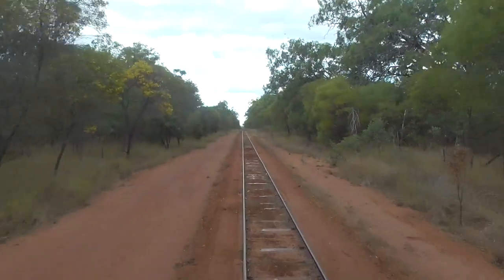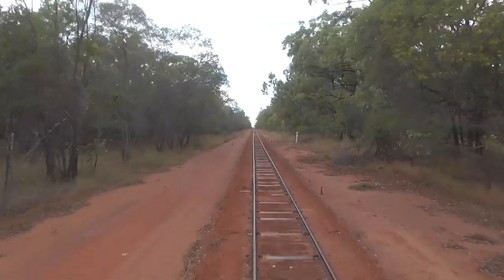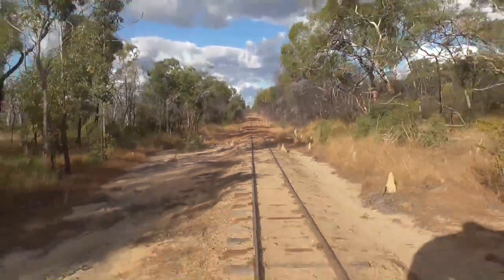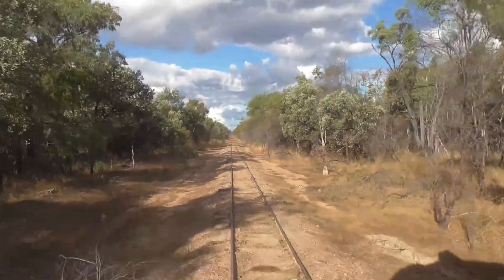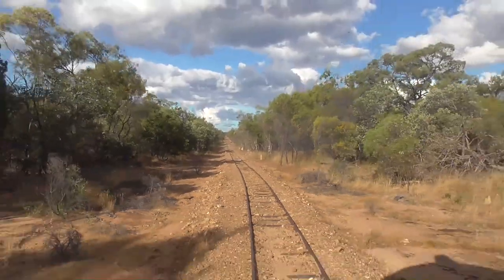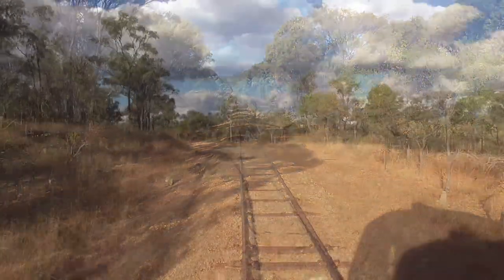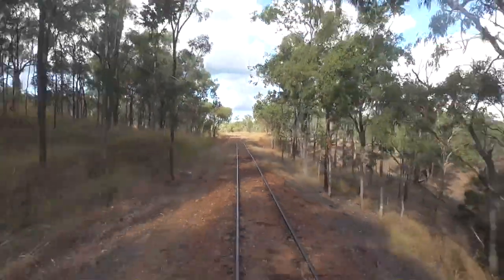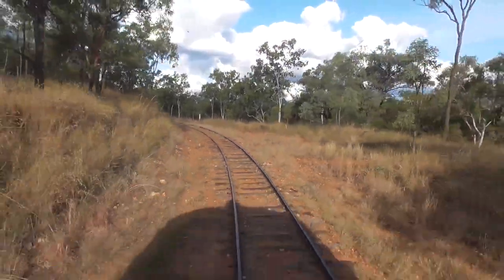SAVANNAHLANDER Australian Train (Video 17) - Day 2 Pt 7 Newcastle Range Tablelands (Queensland)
In the next part of our amazing four day journey aboard the Savannahlander, we continue traveling along the Etheridge Branch from Einasleigh towards Forsayth, traversing the Newcastle Tablelands. As we pass through farming country, we hear more about the history of the line and the reason why it never did link up with the isolated Normanton to Croydon Railway as originally planned. We pass the old cattle holding pens and sidings before commencing the spectacular descent into Forsayth.  I'd love to hear your thoughts about this video.

सवानाहलैंडर पर सवार हमारी अद्भुत चार दिवसीय यात्रा के अगले भाग में, हम न्यूकैसल टेबललैंड्स को पार करते हुए, ईनास्लेय से फोरसेथ की ओर एथरिज शाखा के साथ यात्रा करना जारी रखते हैं। जैसे ही हम खेती वाले देश से गुजरते हैं, हम लाइन के इतिहास के बारे में और अधिक सुनते हैं और इसका कारण यह है कि यह मूल रूप से योजना के अनुसार पृथक नॉर्मनटन से क्रॉयडन रेलवे से कभी नहीं जुड़ा। Forsayth में शानदार वंश शुरू करने से पहले हम पुराने मवेशियों के पास कलम और साइडिंग रखते हैं। मुझे इस वीडियो के बारे में आपके विचार सुनना अच्छा लगेगा। कृपया नीचे टिप्पणी छोड़ें। धन्यवाद।

在我们乘坐 Savannahlander 号令人惊叹的四天旅程的下一部分，我们继续沿着 Etheridge Branch 从 Einasleigh 前往 Forsayth，穿越纽卡斯尔高原。当我们穿过农田时，我们听到更多关于这条线路的历史以及它从未按原计划与孤立的诺曼顿至克罗伊登铁路连接的原因。在开始壮观的下降到福赛斯之前，我们会经过那些拿着围栏和壁板的老牛。我很想听听你对这个视频的看法。请在下方留言。谢谢你。

サバンナランダーに乗った素晴らしい4日間の旅の次の部分では、エイナスレーからフォーサイスに向かってエセリッジブランチに沿って移動し、ニューカッスル台地を横断します。農業国を通り抜けると、この路線の歴史と、当初の計画どおりに孤立したノーマントンからクロイドン鉄道に接続されなかった理由について詳しく知ることができます。フォーサイスへの壮大な降下を開始する前に、ペンと側線を持っている古い牛を渡します。このビデオについてのあなたの考えを聞いてみたいです。以下にコメントを残してください。ありがとうございました。

En la siguiente parte de nuestro increíble viaje de cuatro días a bordo del Savannahlander, continuamos viajando a lo largo de Etheridge Branch desde Einasleigh hacia Forsayth, atravesando Newcastle Tablelands. A medida que pasamos por la zona agrícola, escuchamos más sobre la historia de la línea y la razón por la que nunca se unió con el aislado ferrocarril de Normanton a Croydon como se planeó originalmente. Pasamos por los antiguos corrales de ganado y los apartaderos antes de comenzar el espectacular descenso hacia Forsayth.

Im nächsten Teil unserer erstaunlichen viertägigen Reise an Bord der Savannahlander fahren wir weiter entlang des Etheridge-Zweigs von Einasleigh nach Forsayth und durchqueren die Newcastle Tablelands. Während wir durch Farmland fahren, erfahren wir mehr über die Geschichte der Strecke und den Grund, warum sie nie wie ursprünglich geplant mit der isolierten Normanton to Croydon Railway verbunden wurde. Wir passieren die alten Viehställe und Abstellgleise, bevor wir den spektakulären Abstieg nach Forsayth beginnen.

في الجزء التالي من رحلتنا المدهشة التي تستغرق أربعة أيام على متن سافانا لاندر ، نواصل السفر على طول فرع إيثريدج من أينسلاي باتجاه فورسايث ، ونعبر تابلاند نيوكاسل. بينما نمر عبر بلد زراعي ، نسمع المزيد عن تاريخ الخط وسبب عدم ارتباطه مطلقًا بسكة حديد نورمانتون المعزولة إلى كرويدون كما كان مخططًا في الأصل. مررنا الماشية القديمة التي تحمل حظائر وأقفاص قبل أن نبدأ في الهبوط المذهل إلى فورسايث. أود أن أسمع أفكارك حول هذا الفيديو. الرجاء ترك التعليقات أدناه. شكرًا لك.

Savannahlander پر سوار اپنے چار دن کے حیرت انگیز سفر کے اگلے حصے میں، ہم Etheridge برانچ کے ساتھ Einasleigh سے Forsayth کی طرف سفر جاری رکھیں گے، نیو کیسل ٹیبل لینڈز سے گزرتے ہوئے جب ہم کھیتی باڑی والے ملک سے گزرتے ہیں، تو ہم لائن کی تاریخ اور اس وجہ کے بارے میں مزید سنتے ہیں کہ اس نے کبھی بھی الگ تھلگ نارمینٹن سے کروڈن ریلوے کے ساتھ منسلک نہیں کیا جیسا کہ اصل میں منصوبہ بنایا گیا تھا۔ Forsayth میں شاندار نزول شروع کرنے سے پہلے ہم پرانے مویشیوں کو

Dans la prochaine partie de notre incroyable voyage de quatre jours à bord du Savannahlander, nous continuons à voyager le long de la branche Etheridge d'Einasleigh vers Forsayth, en traversant les plateaux de Newcastle. Au fur et à mesure que nous traversons un pays agricole, nous en apprenons davantage sur l'histoire de la ligne et sur la raison pour laquelle elle n'a jamais été reliée au chemin de fer isolé de Normanton à Croydon, comme prévu à l'origine. Nous passons devant les anciens enclos et voies d'évitement pour le bétail avant de commencer la descente spectaculaire vers Forsayth.

Στο επόμενο μέρος του καταπληκτικού τετραήμερου ταξιδιού μας στο Savannahlander, συνεχίζουμε να ταξιδεύουμε κατά μήκος του κλάδου Etheridge από το Einasleigh προς το Forsayth, διασχίζοντας τα Newcastle Tablelands. Καθώς περνάμε από τη γεωργία, ακούμε περισσότερα για την ιστορία της γραμμής και τον λόγο για τον οποίο δεν συνδέθηκε ποτέ με το απομονωμένο Normanton με τον Croydon Railway, όπως είχε αρχικά προγραμματιστεί. Περνάμε τα παλιά βοοειδή που κρατούν μαντριά και παρακαμπτήρια πριν ξεκινήσουμε την εντυπωσιακή κατάβαση στο Forsayth.